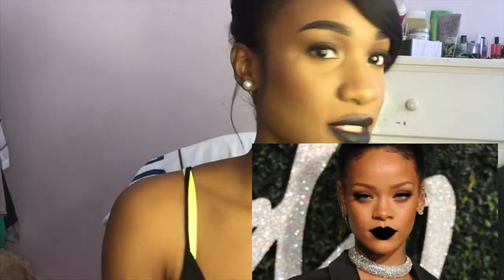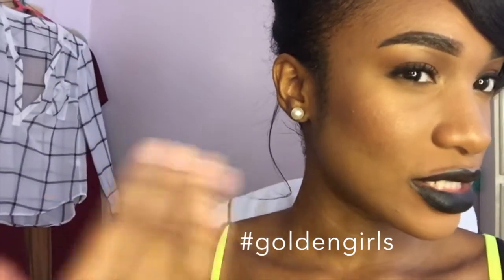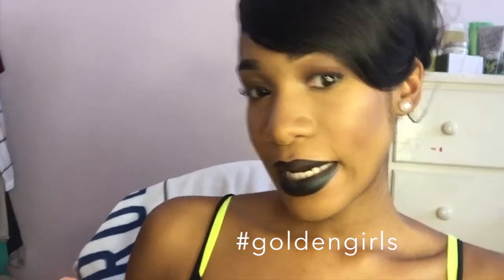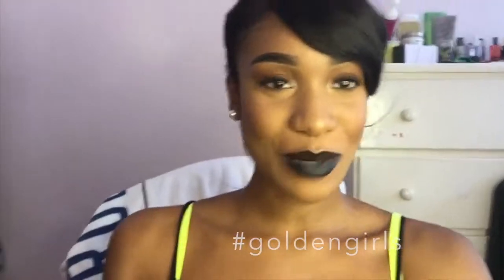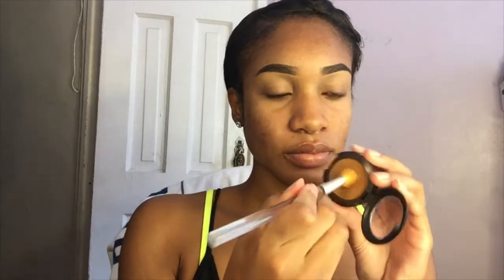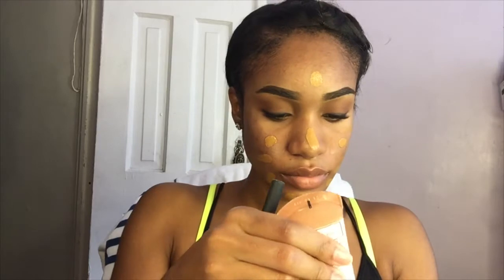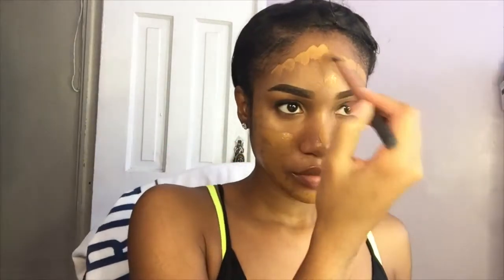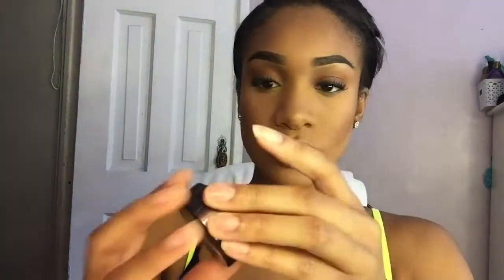Rihanna Inspired Look I Collab w/ Victoria Crawford I Golden Girls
Products Used :
Smashbox 24 hour Shadow Primer
MAC Uninterrupted Eyeshadow
NYX Dance the tides matte eyeshadow
Maybelline Eyestudio gel black liner
Loreal Pro Matte Foundation 109
Maybelline Dream BB Cream in Dark
LA Girl Pro Concealer in Toffee
Maybelline Better Skin Concealer in Med
Sacha Buttercup Powder
MAC Sheer Cover Powder in NW43
ELF Eyebrow Gel
Black Radiance Pressed Powder in Rich Mahogany & Golden Almond
Colour Pop Blush in Swift
Black Radiance Blush in Toasted Almond
MUFE Pro Sculpt Duo in #2
Loreal HIP Eyeshadow in Flare
Dior Lash Plumping Serum
Sephora Outrageous Volume Mascara
Loreal Telescopic Mascara
Bite Beauty Lip Primer
Cover Girl ink it eyeliner
Ruby Kisses Matte Lipstick in Blackism